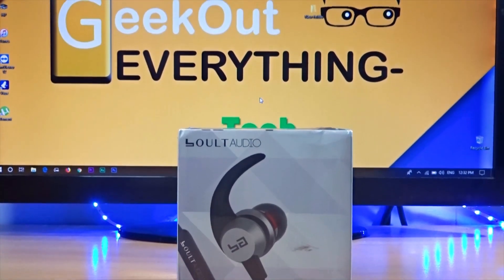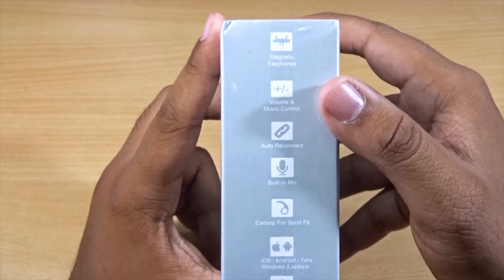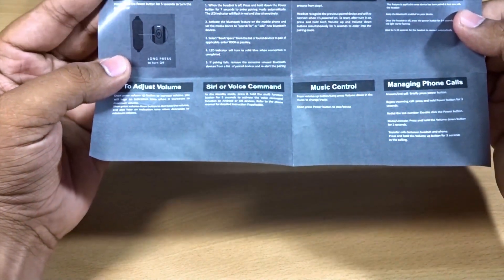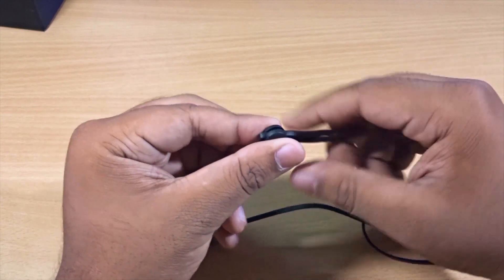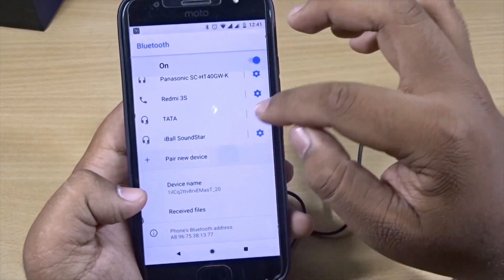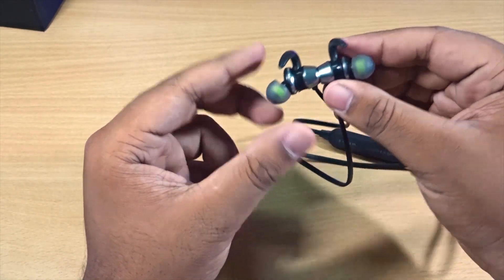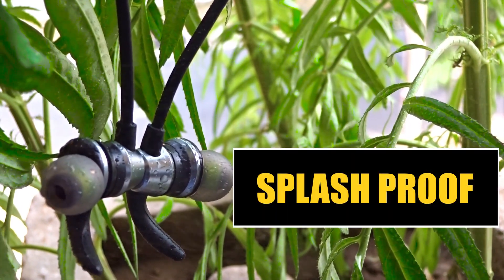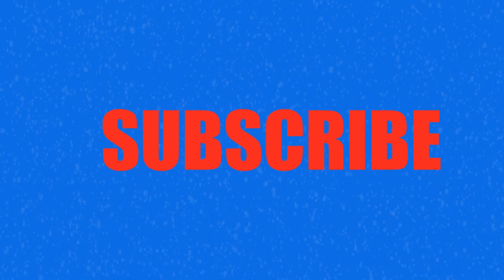Boult Space Bluetooth Earphones Unboxing and Review Is the Best Earphones Under Rs 1000 ?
Hey Guys in this video i am gonna do the unboxing and review of boult space earphones which are very budget bluetooth earphones that comes under Rs 1000 so again really good price So Let's Find Out Is they Worth It Or Not ?

That Beautiful Music By :-